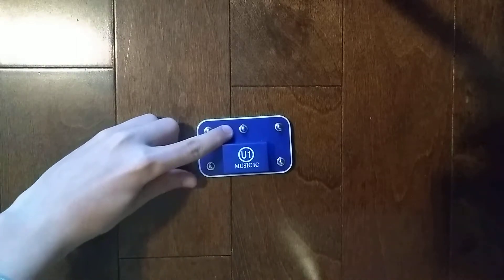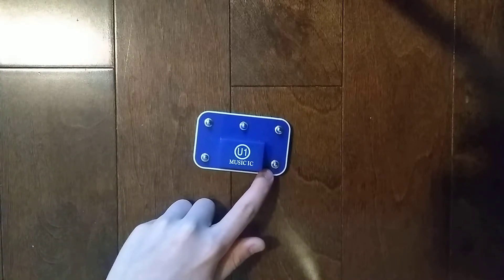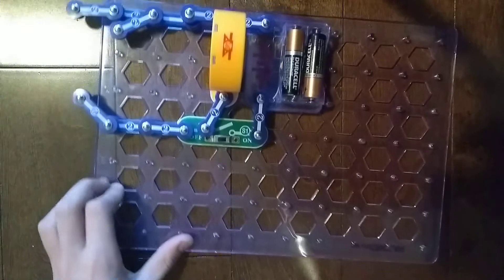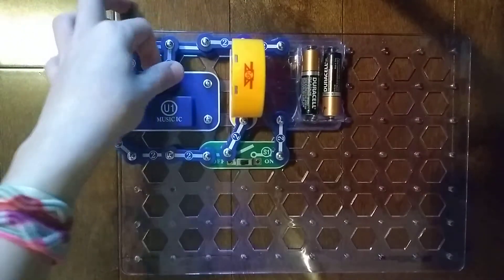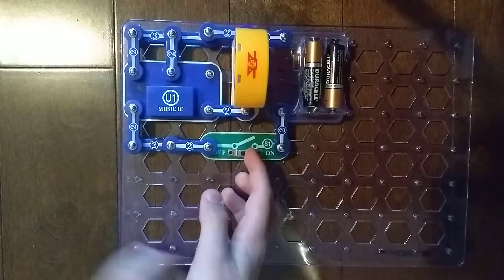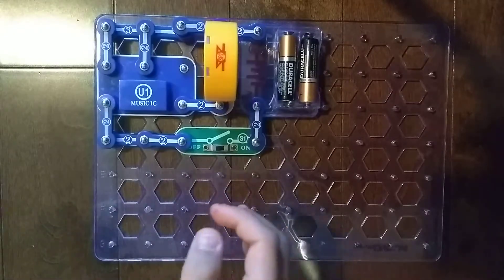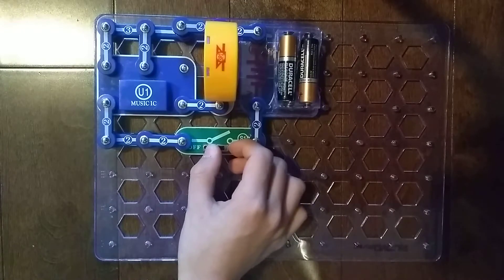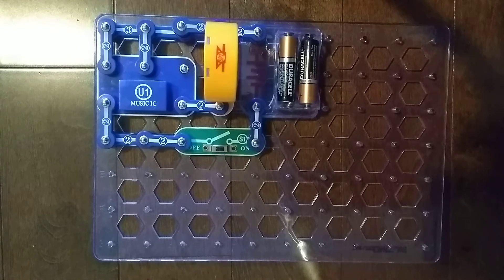Snap Circuits Parts: U1 (Music IC)